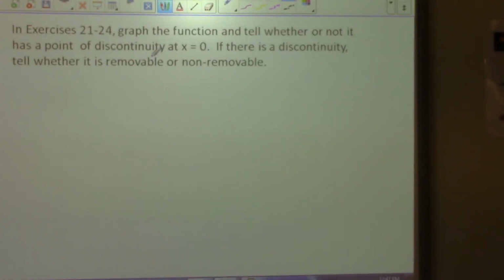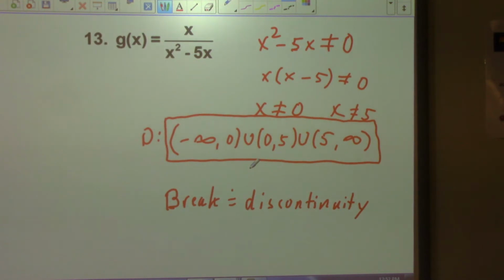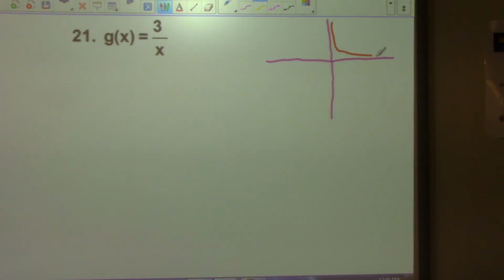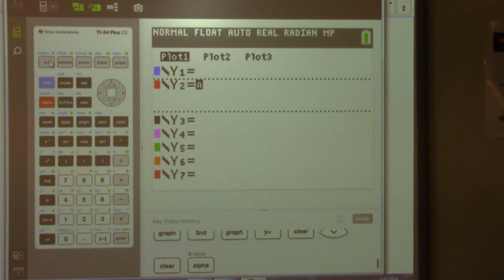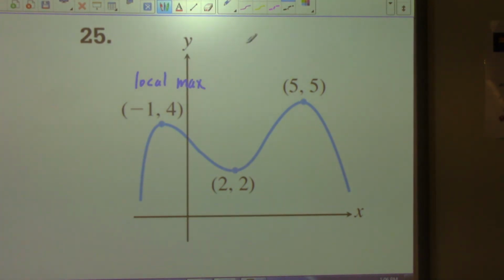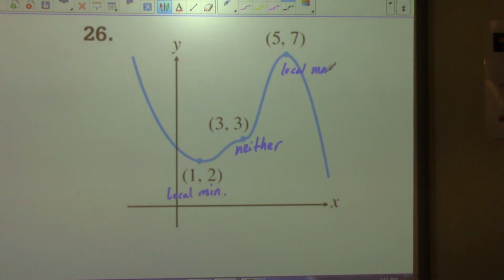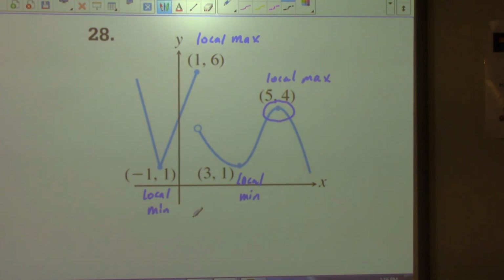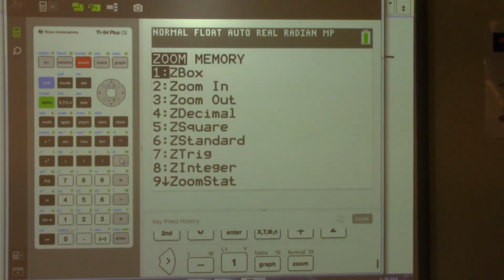Precalculus Class 08/21/20 Chapter 1.2 Exercises 21-30, Discontinuities, Increasing/Decreasing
Identify if there are discontinuities and describe them.  Find increasing and decreasing intervals of a function.